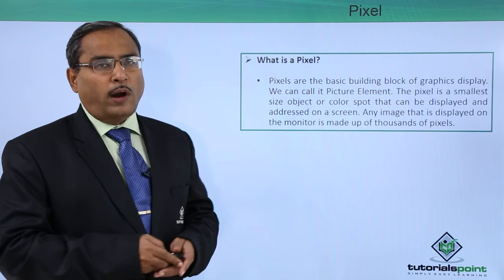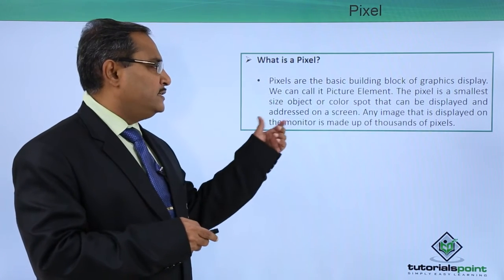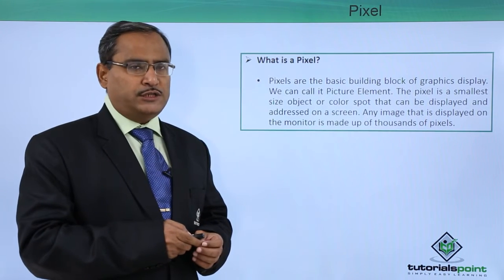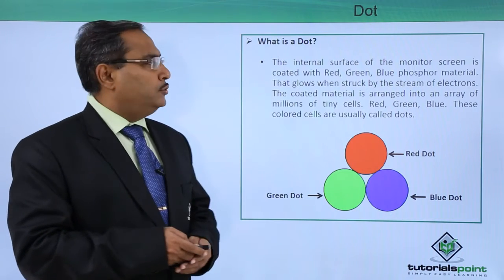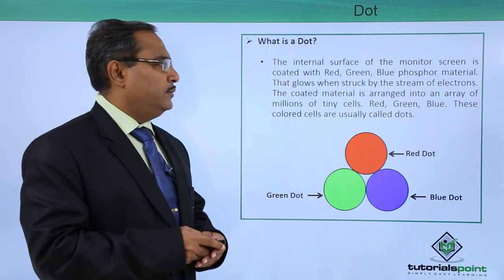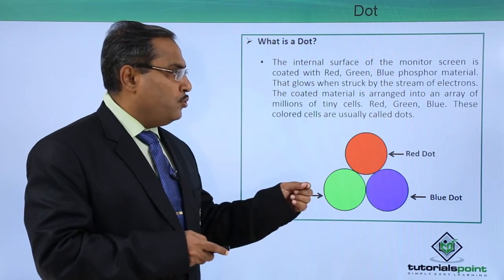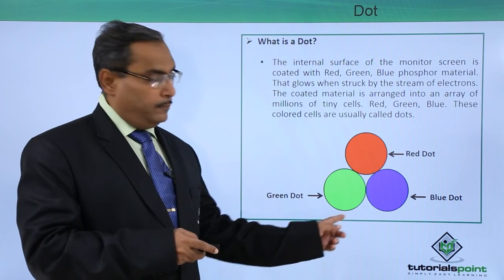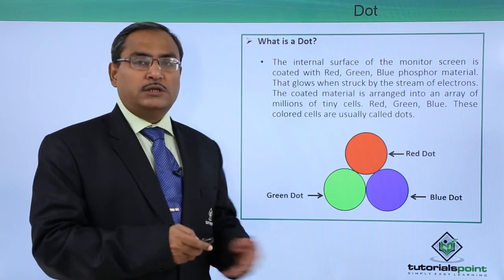Pixel and Dot in Computer Graphics